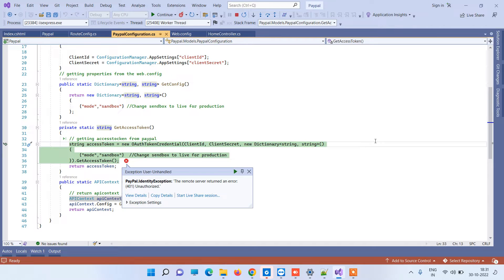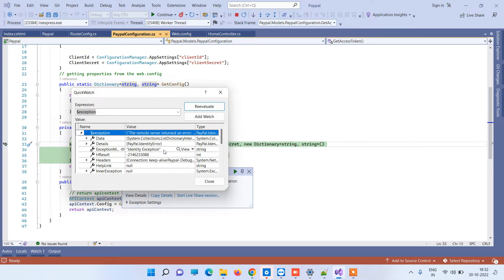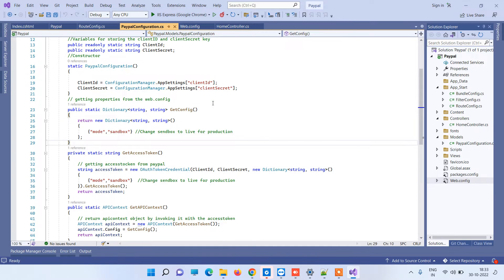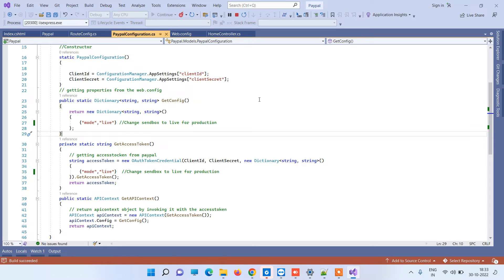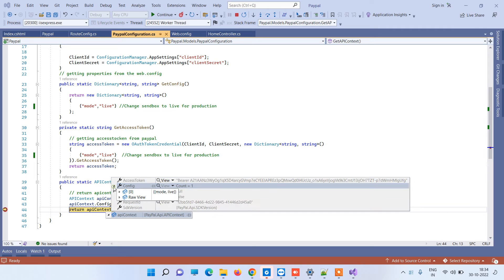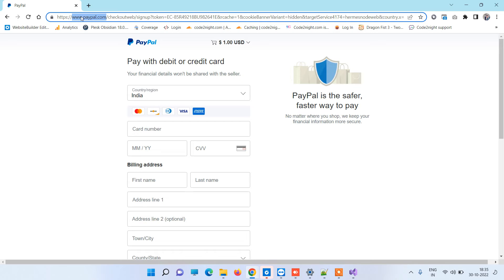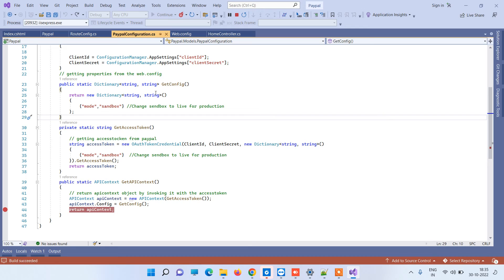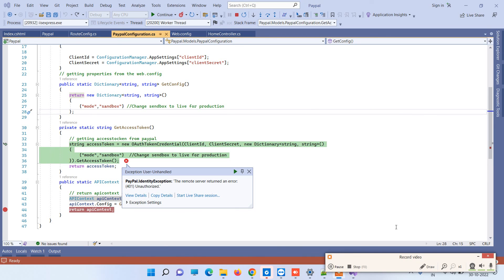PayPal.IdentityException: 'The remote server returned an error: (401) Unauthorized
Hello guys in this video we will see how to fix error PayPal.IdentityException: 'The remote server returned an error: (401) Unauthorized while using Paypal Payment Gateway in asp.net